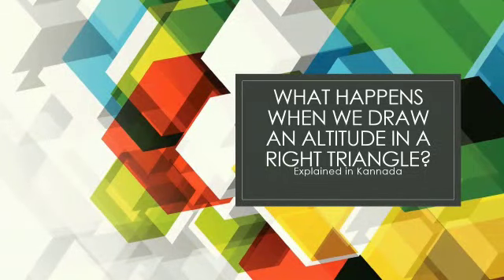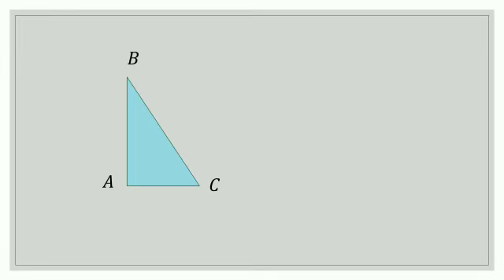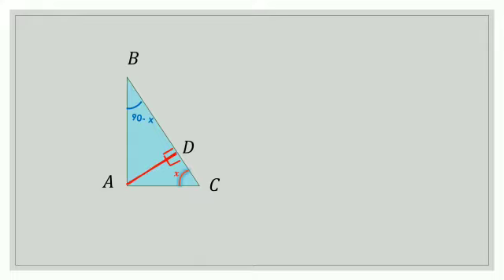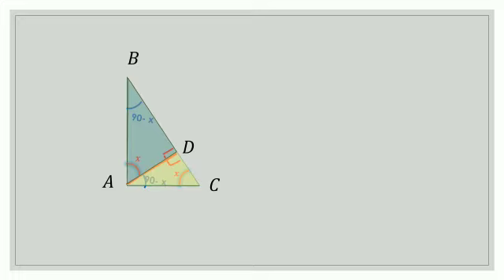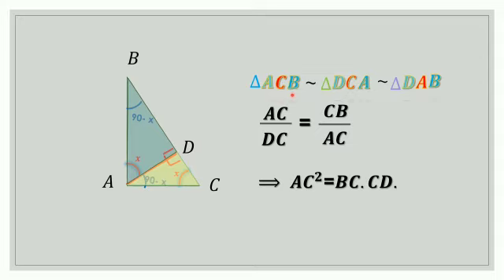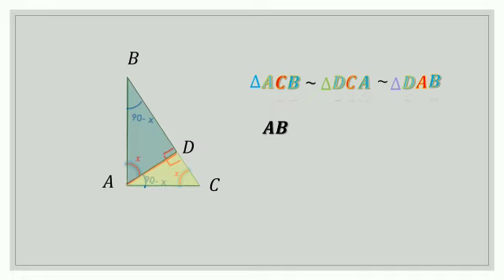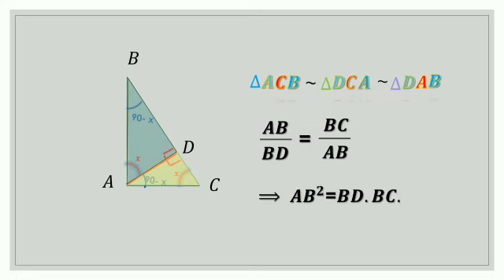What happens when we draw an altitude in a right triangle explained in Kannada.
An altitude is drawn in a right triangle.
Three similar triangles are produced. There is a mathematical relationship
 between the sides of the triangles. Any of the missing side of any triangle can be calculated by using the formula.